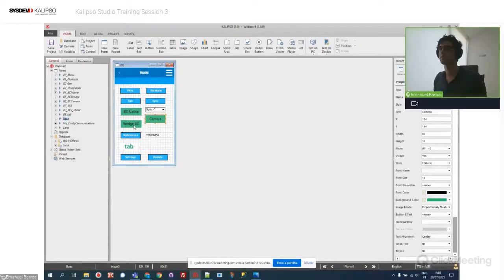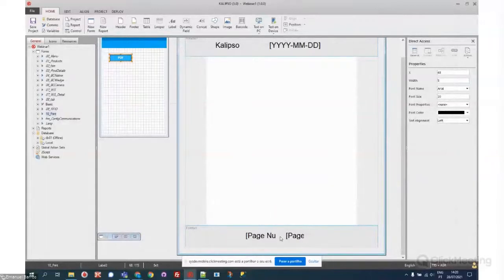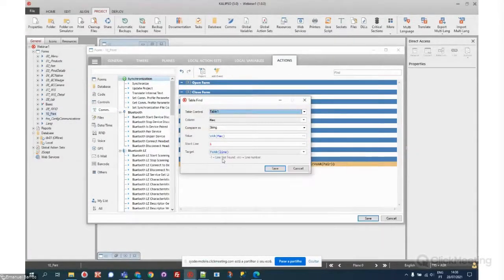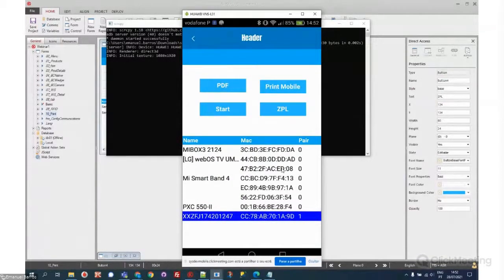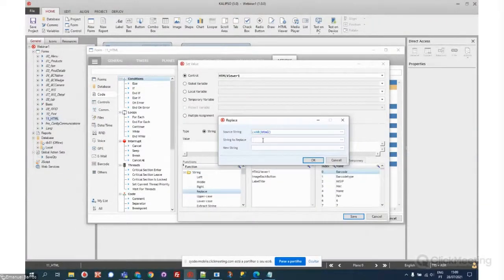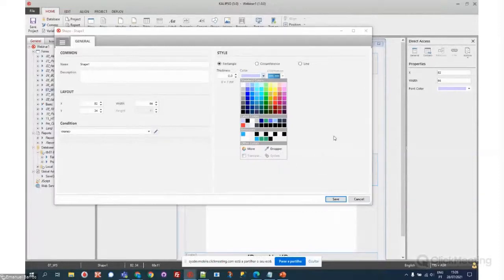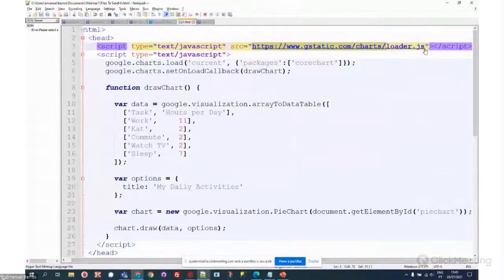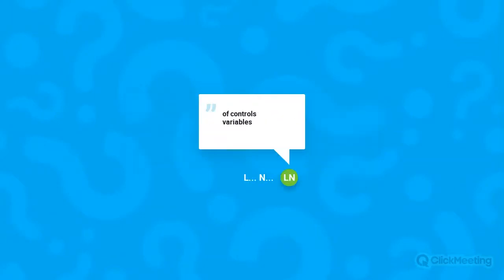Kalipso Studio Training Sessions | 3d Session